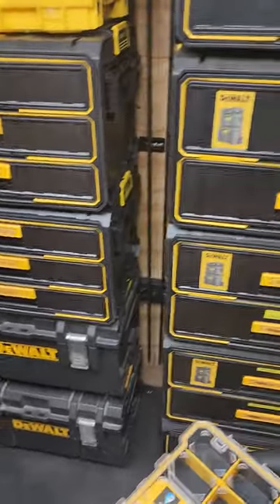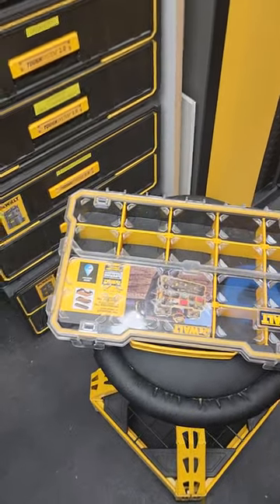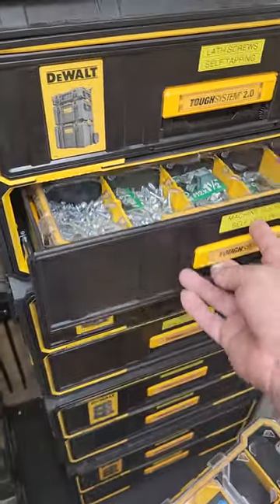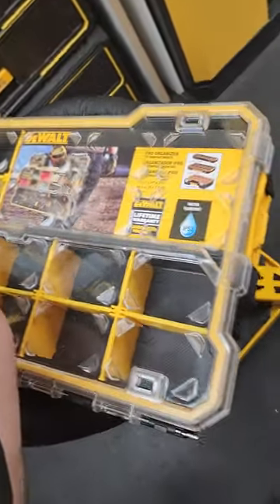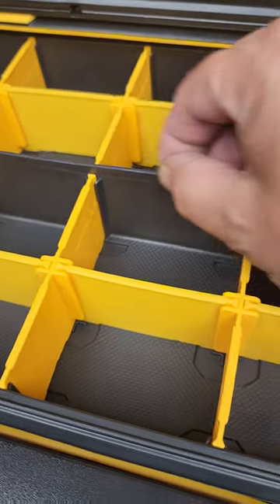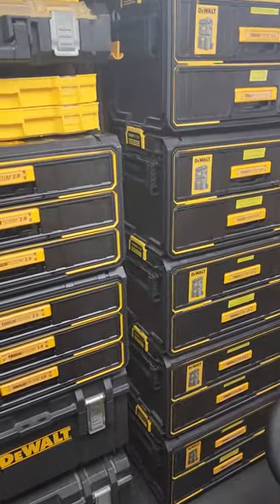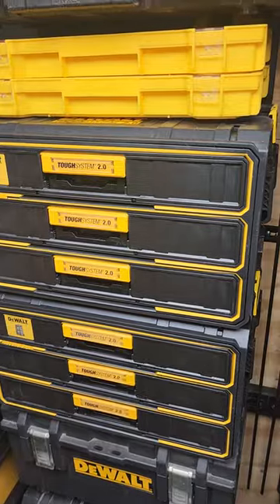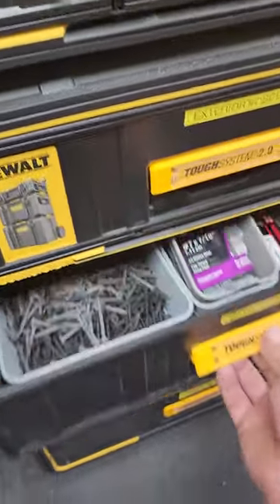DeWalt 3 drawer first impression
how to organize your new DeWalt Tough System 2.0 Drawers